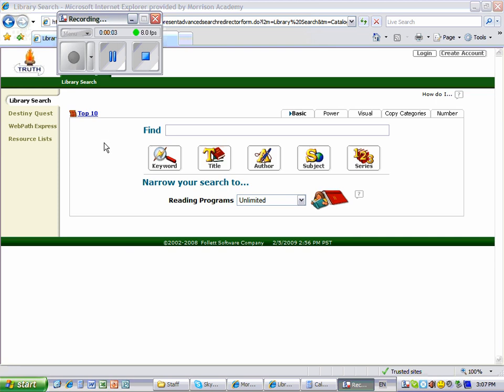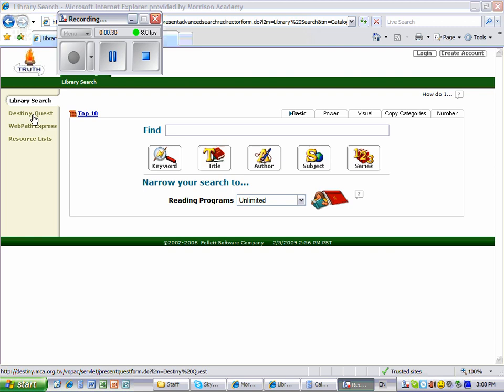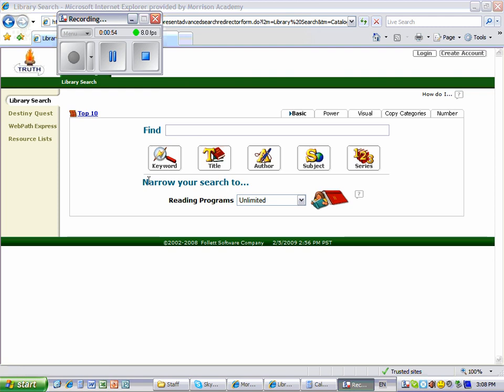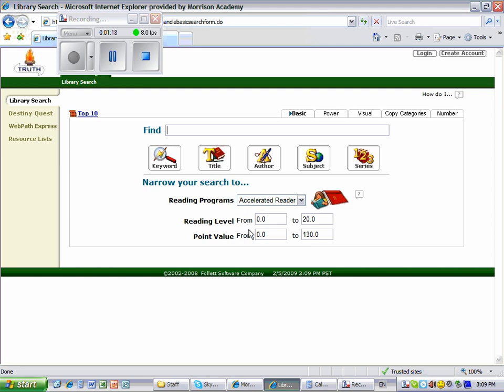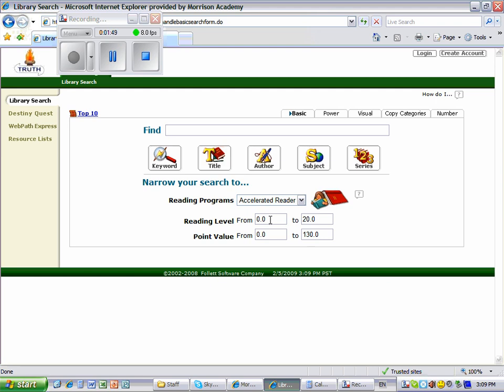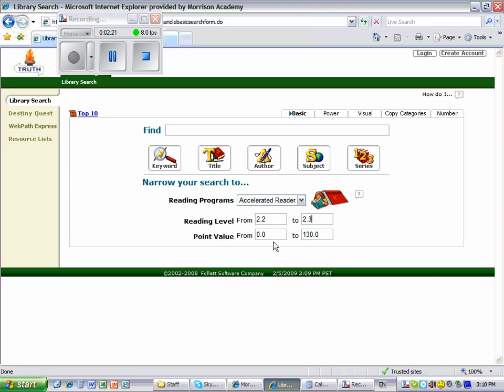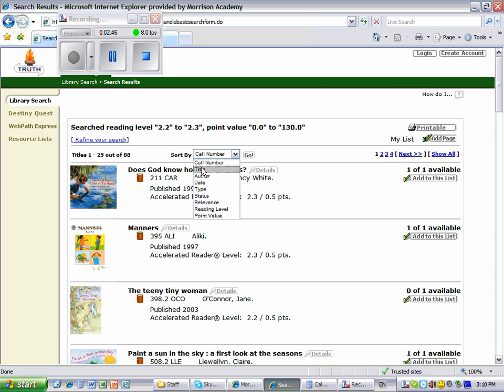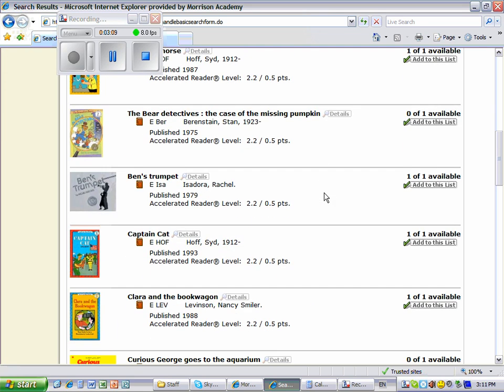How to find an AR Book in Destiny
Ever wonder how to look up a book based on your AR level?  Well, using Destiny, it's EASY!  Here is a quick tutorial on how to do it!